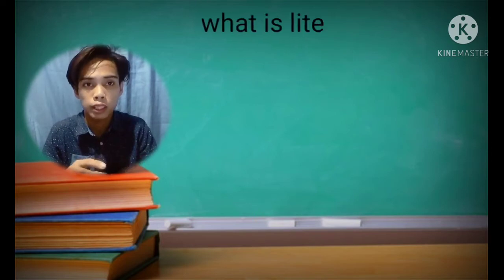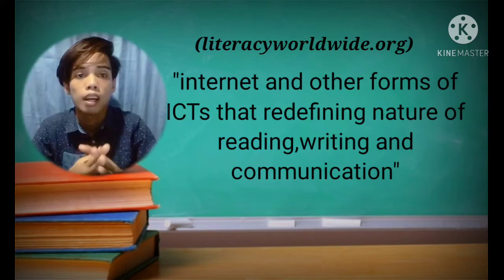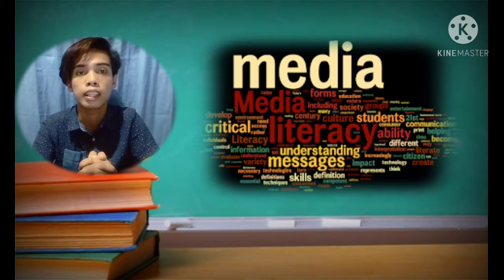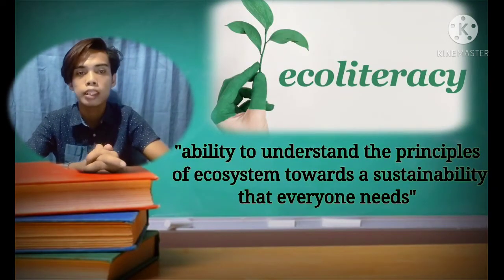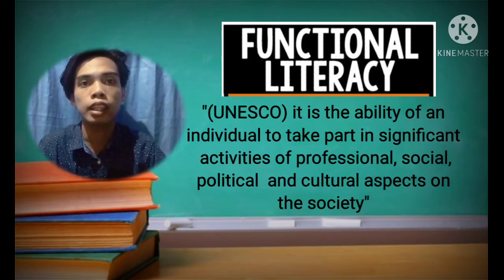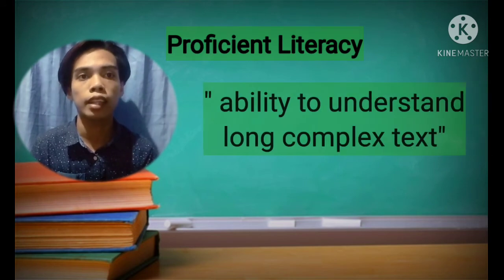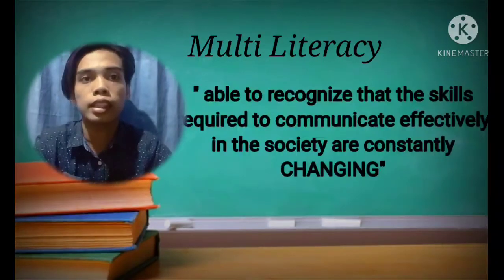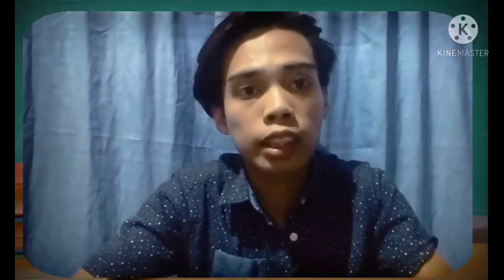How new literacy, functions literacy and multi literacy impacted teaching learning process?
Nino Degorio BSED- III BLK.11